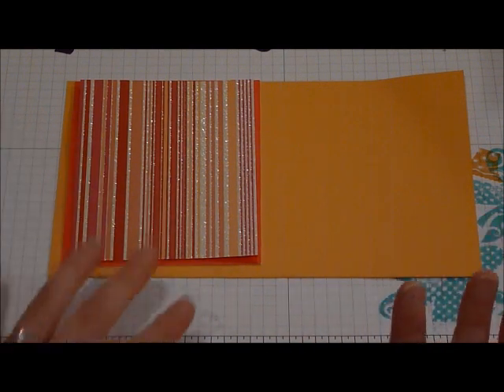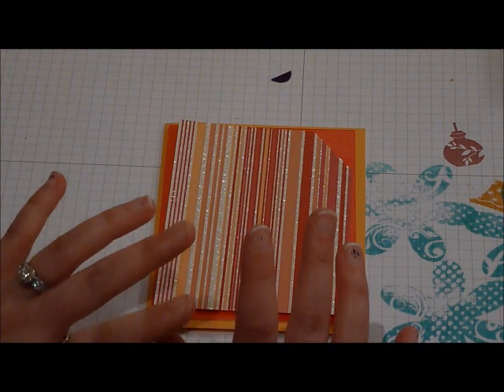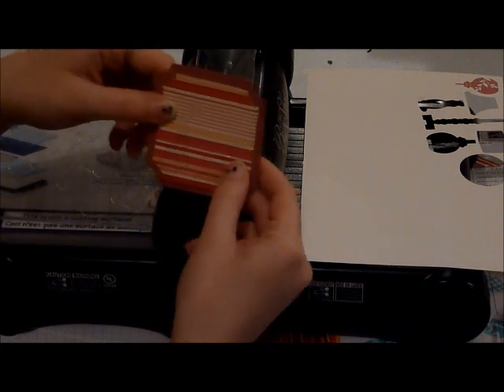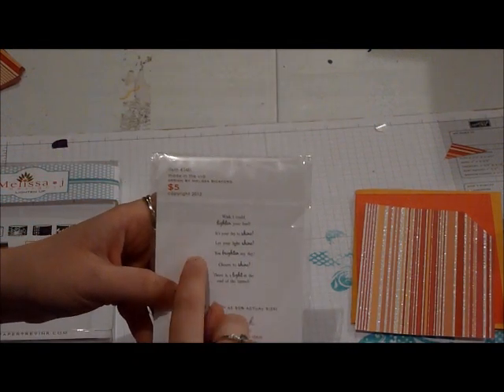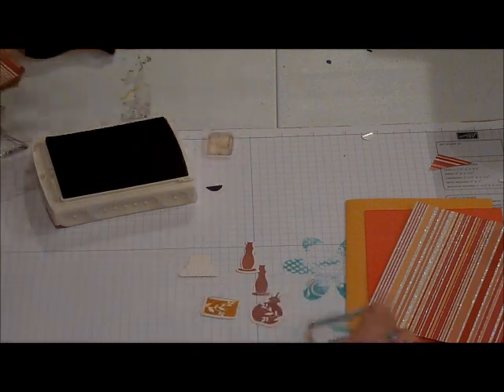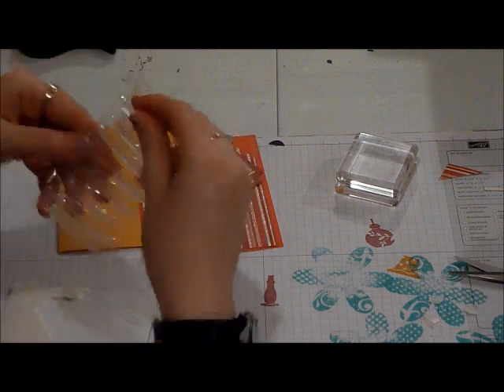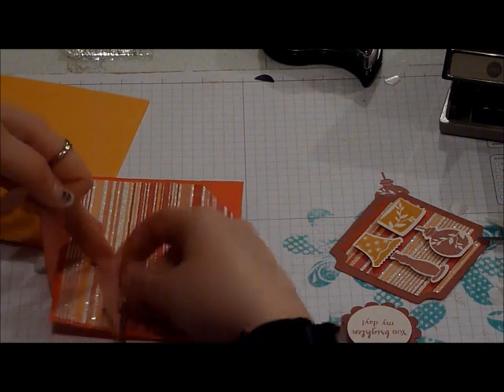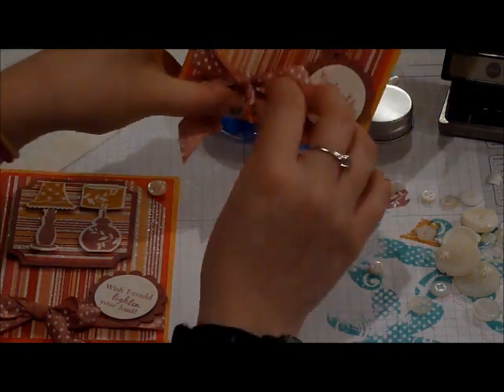You Brighten My Day (Papertrey Ink)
Hey everyone, here's a video I created using mostly Papertrey Ink products. I used the stamp set Lighten Up from their February 2012 Release. You can use it for so many things, I love it!